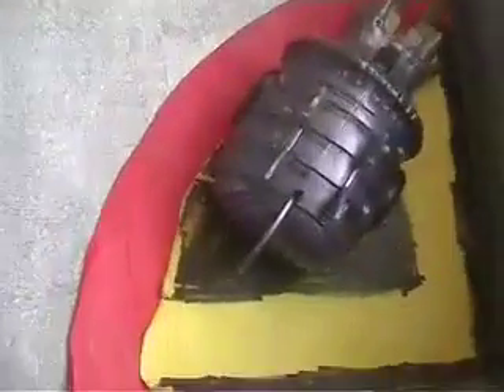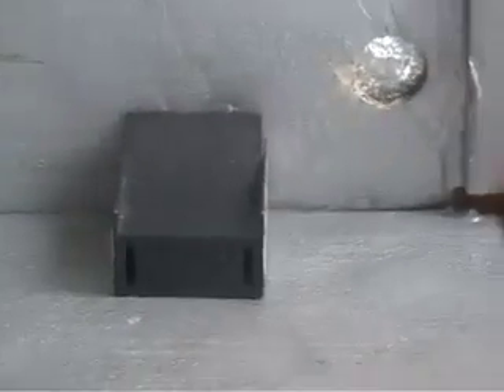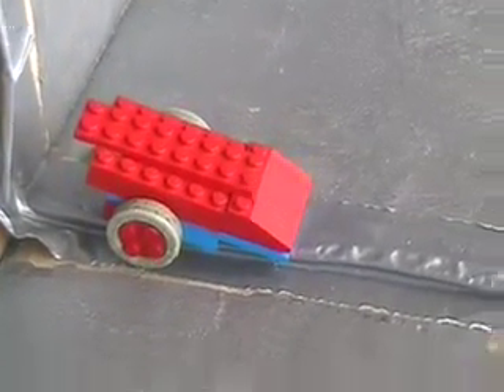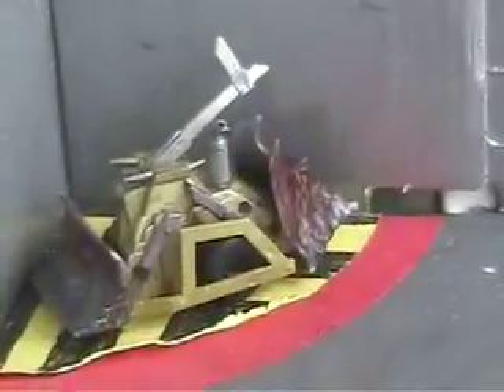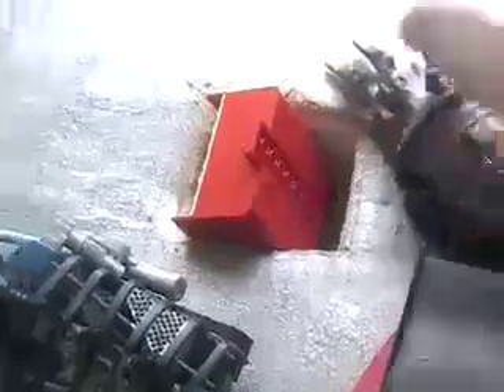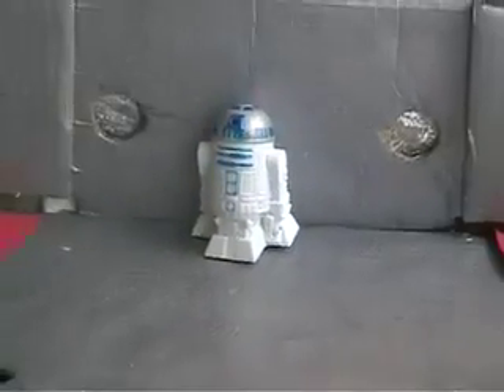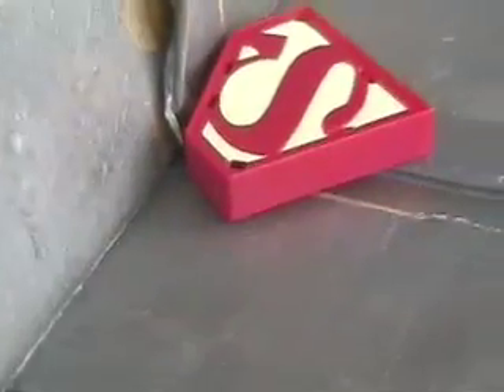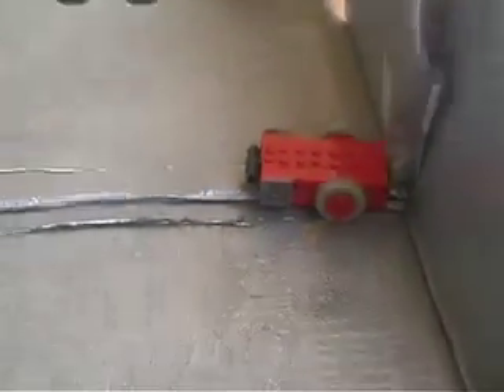Robot Wars: Lego 'Bots Summer League Heat 2 Part 1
At last, I'm back with Heat 2 of the Summer League. Here is Part 1.